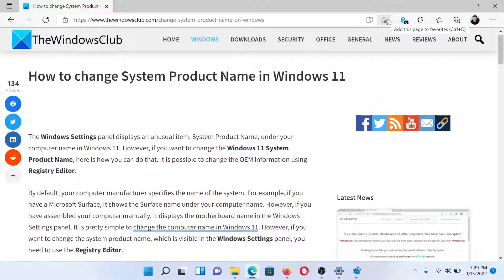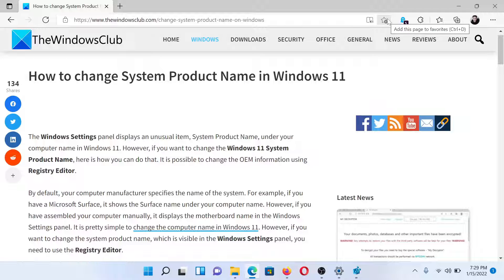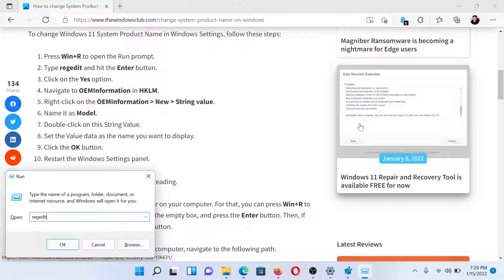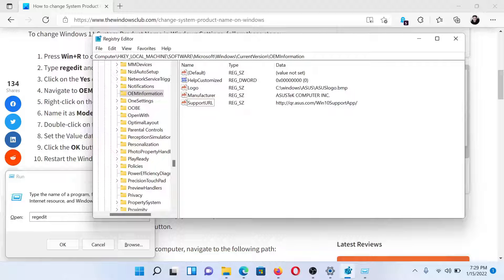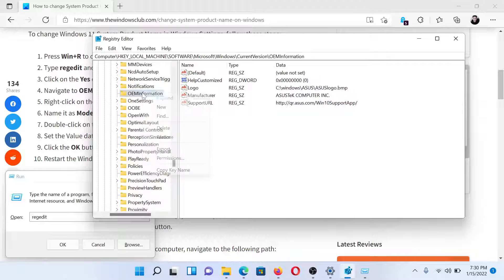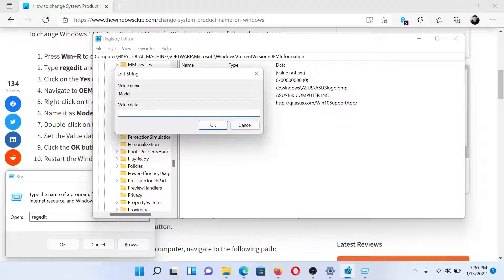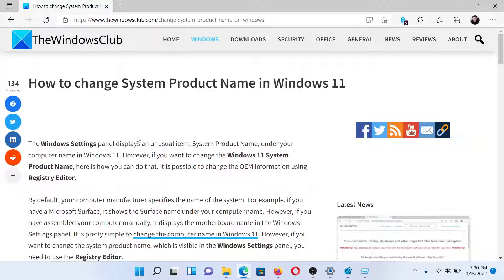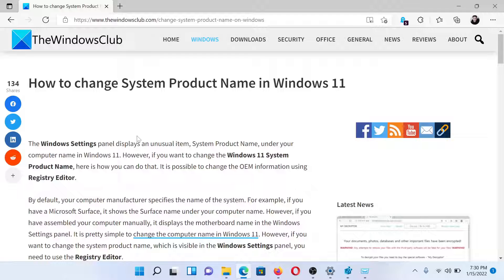How to change System Product Name in Windows 11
The Windows Settings panel displays an unusual item, System Product Name, under your computer name in Windows 11. However, if you want to change the Windows 11 System Product Name, here is how you can do that. It is possible to change the OEM information using Registry Editor.

By default, your computer manufacturer specifies the name of the system. For example, if you have a Microsoft Surface, it shows the Surface name under your computer name. However, if you have assembled your computer manually, it displays the motherboard name in the Windows Settings panel. It is pretty simple to change the computer name in Windows 11. However, if you want to change the system product name, which is visible in the Windows Settings panel, you need to use the Registry Editor.

Timecodes:
0:00 Intro
0:22 Registry level fix